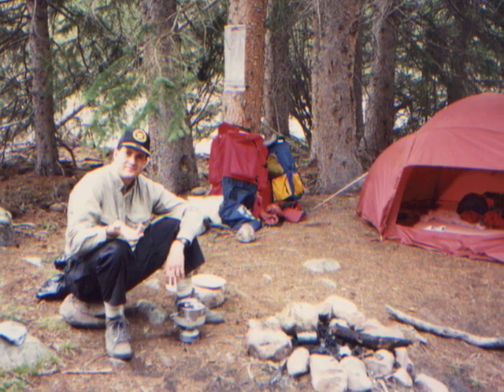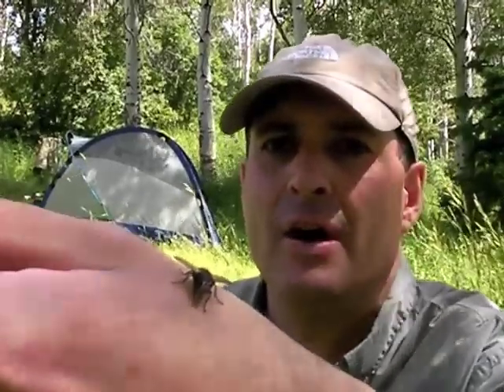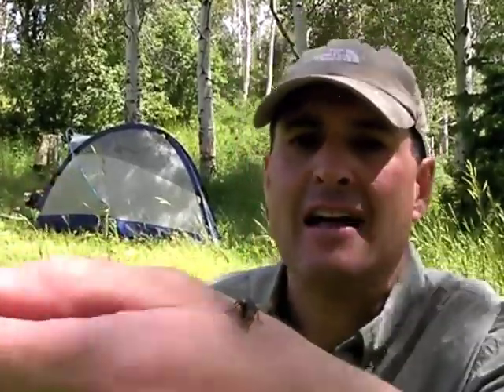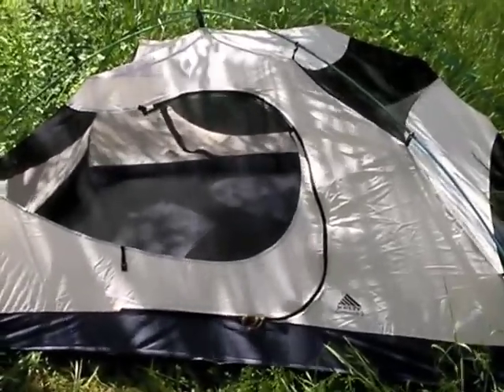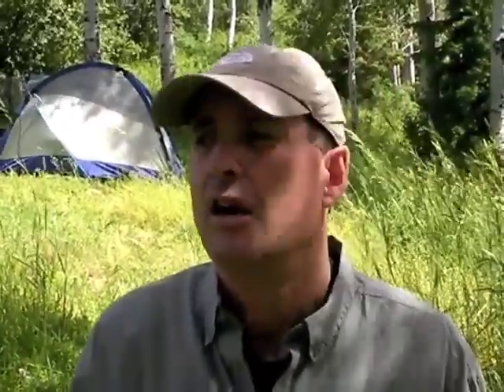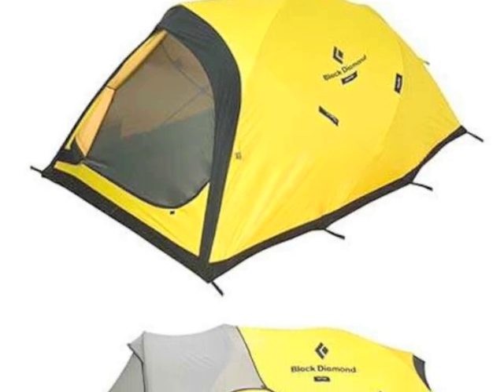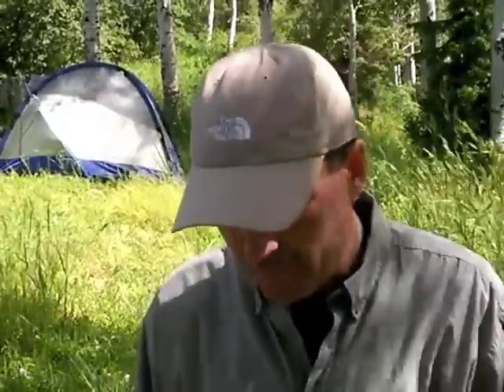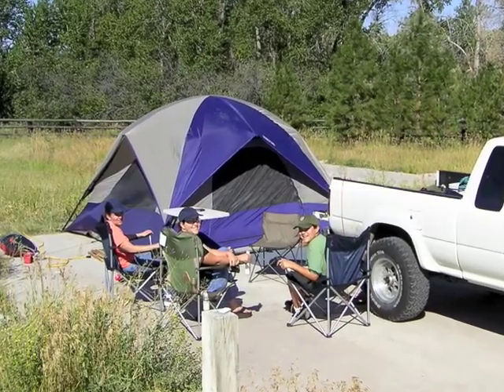"Backpacking Tents" by Nutnfancy, Part 1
Sleeping under the stars is a bit overrated for me.  Seems the bugs attack, the critters find you, the wind blows away your body heat, frost and condensation soak your bag, then the rain falls, and no matter what your gear gets filthy.  A minimalist tent tarp, bivy, or floor-less tent are some ways to avoid to some of those hassles.  But my favorite option is a quality designed and constructed lightweight backpacking tent like the ones profiled in this Nutnfancy series of videos.  Here I cover most of the design aspects and experience-based opinions on just such a tent.  POUs, Firepower vs Mobility, Impact, Livability concerns, Longevity, Ventialtion, Maintenance,  Sleeve and Pole Construction, Fabric Choices, Convenience Features, and buying sources are all covered in the series.  It would be unrealistic and probably of limited use for me to review certain models since most are so shortlived in the marketplace.  Instead I use category representatives and teach the features, construction, sizing, and the many considerations to arm the buyer with the knowledge to make the best purchase choice.  Always buy out-of-season whenever possible to save big money; it's very possible to get a ultra-quality BP tent this way for well under $200.  Take care of it and it will serve you and your family forever too.  Location was the scenic and beautiful Rocky Mountains with Allie the Mountain Dog in tow.  This series was lots of work to put together, make happen, and produce but I hope it sheds some light on for some a confusing subject.  Get a tent and get out there!